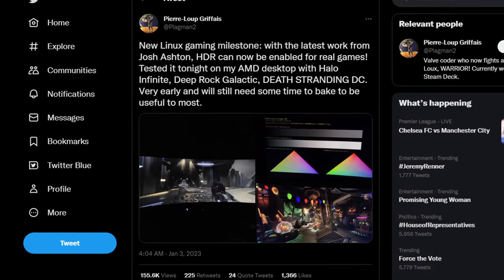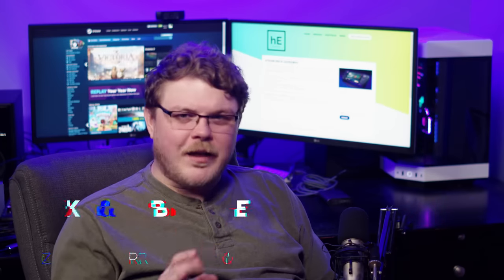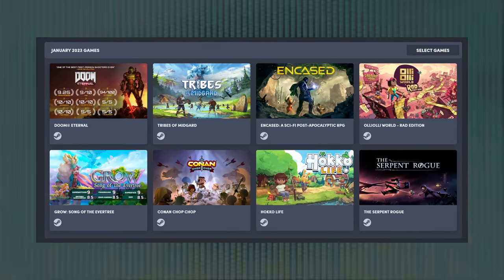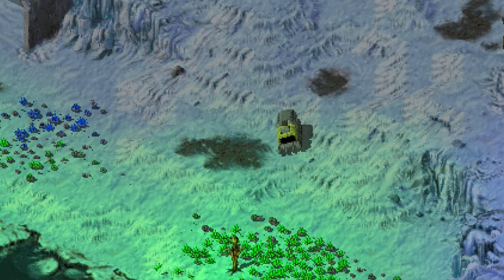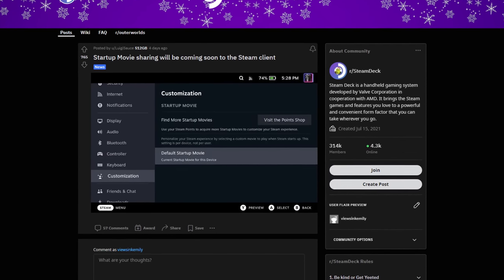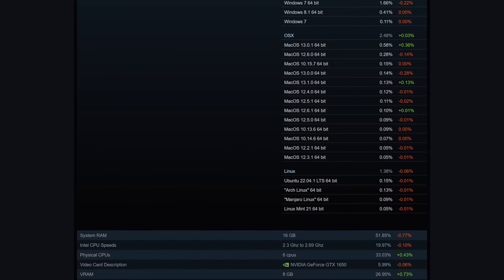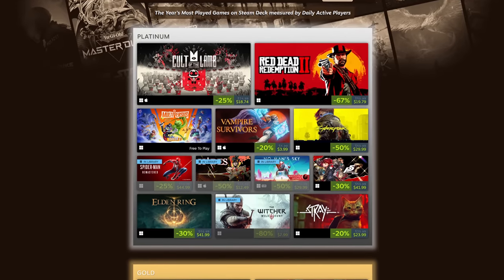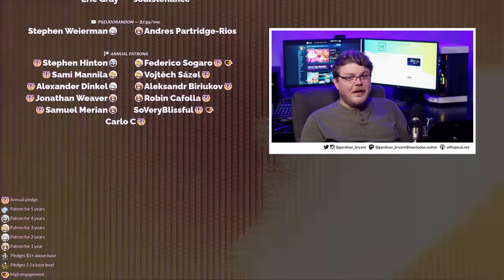Massive new rendering tricks are coming to the Steam Deck. (Plus other Deck news)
While there hasn't been a beta Steam Deck client update this week, that doesn't mean there hasn't been some massive news. HDR will be coming to the Steam Deck, but what's more: Ray Tracing support as well. Plus, what's all this about the Alienware Nyx concept controller and has it convinced me that I want one? All this and more in this week's Steam Deck news.

 * BTC: 1DckZocn7pA7MDzKSu98UbS4TjocfK633x
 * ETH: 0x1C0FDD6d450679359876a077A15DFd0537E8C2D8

Emily's Rig:
 * Manjaro GNOME
Living Room Gaming Rig:

Home Server:
 * ASUS M5A78L-M/USB3

00:00 - It's Steam Deck News Time
00:20 - HDR Coming to Steam Deck
01:07 - Raytracing on Deck when
02:14 - January Humble Choice
02:52 - New OpenRA Playtest
04:20 - Startup Movie settings is on its way
04:56 - Dell's Nyx Concept Controller
06:40 - Looking back on December